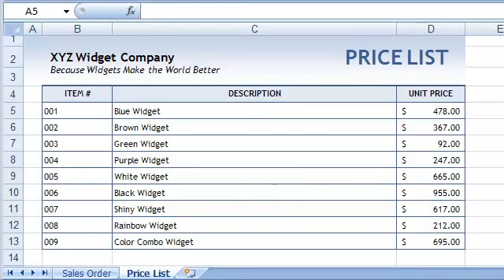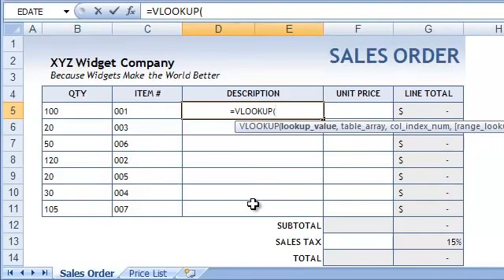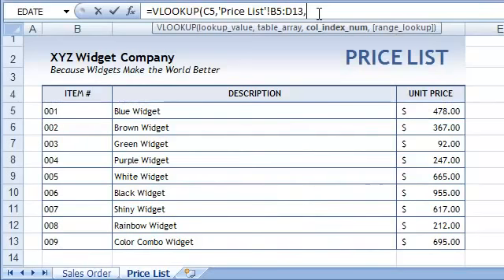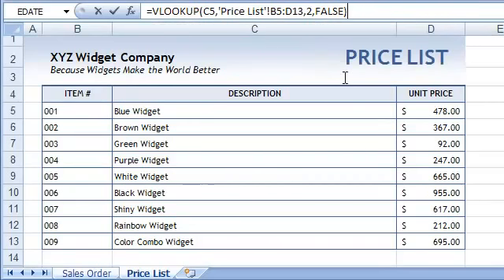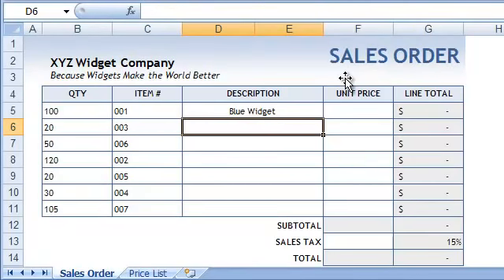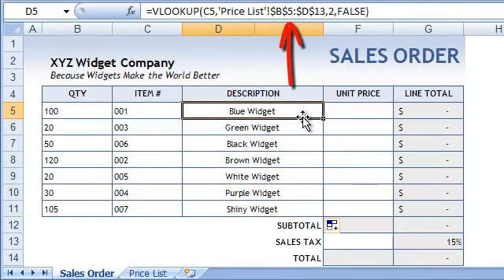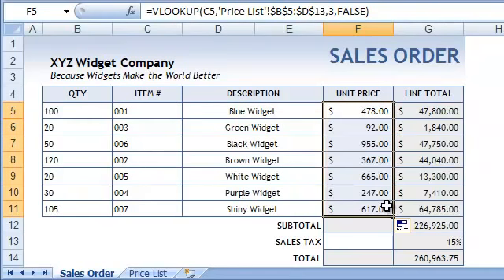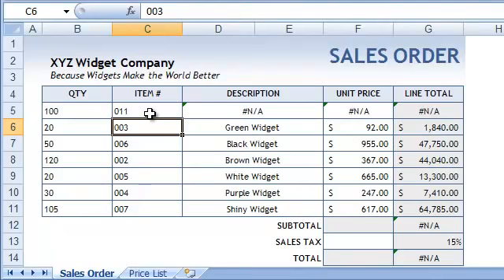Excel VLOOKUP Function - Sathya